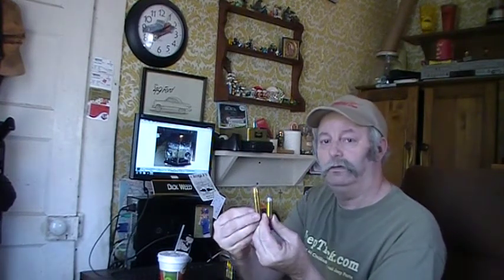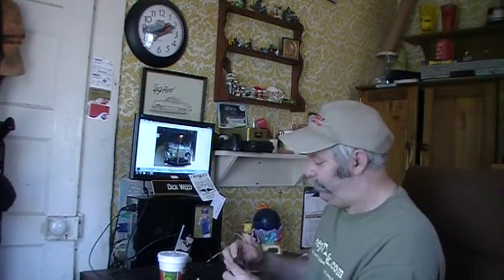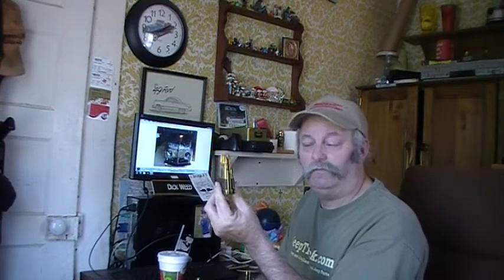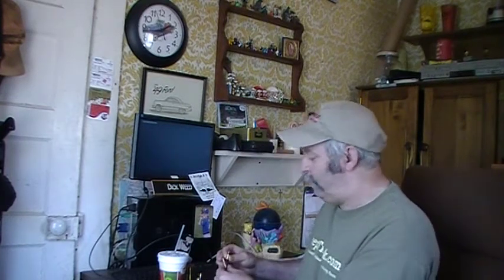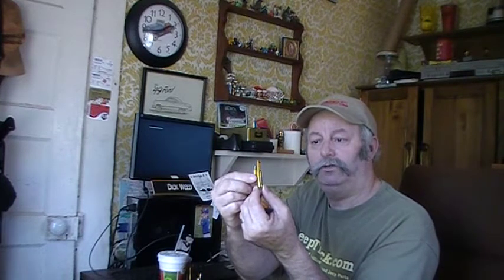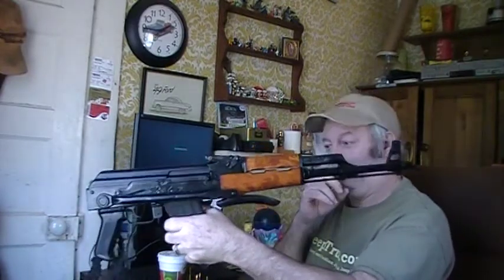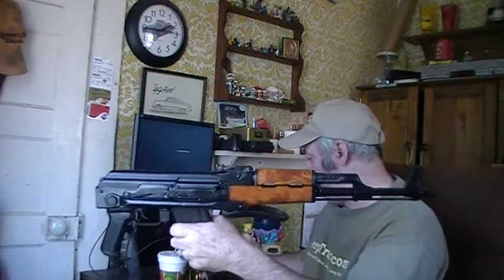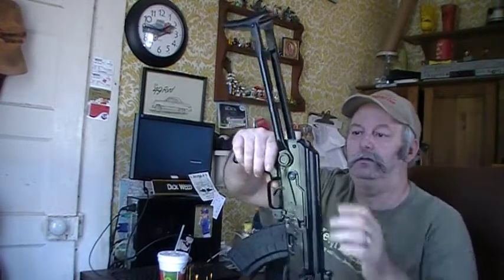gun show guns, sell to buy CROSLEY goodies.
Building these guns keep my hands working and mind busy.